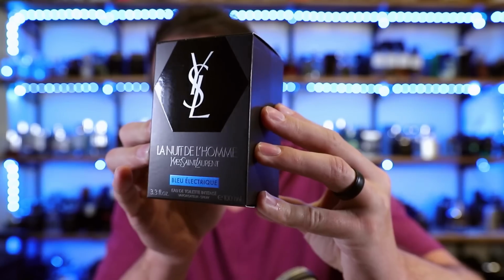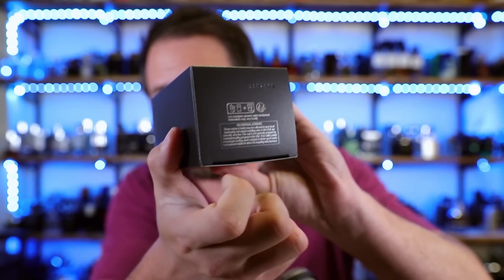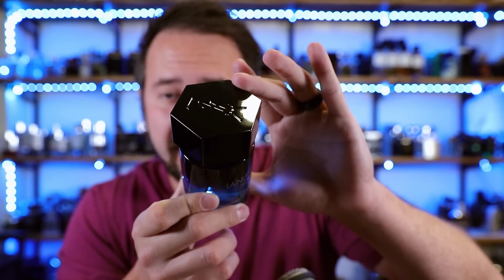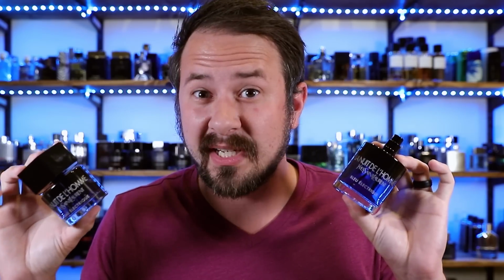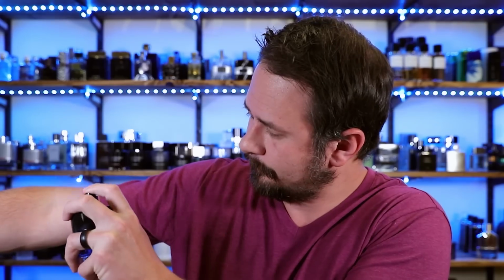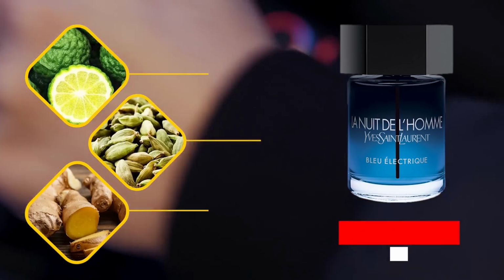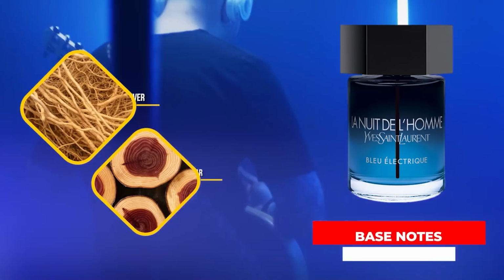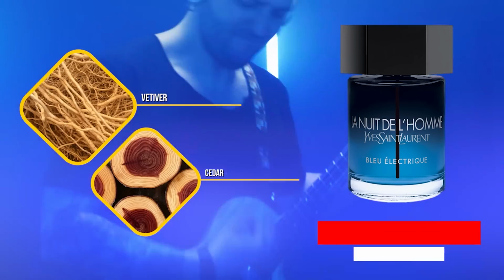NEW YSL La Nuit de L'Homme Bleu Electrique FIRST IMPRESSIONS - Built For Compliments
Hey friends, today I'm unboxing and giving impressions on the new Yves Saint Laurent La Nuit de L'Homme Bleu Electrique.  The easiest way to describe this one is that it's La Nuit de L'Homme "modernized" with a blue fragrance twist.

LA NUIT FRAGRANCES AT STORES

10 FRAGRANCES SO GOOD I'LL USE THE WHOLE BOTTLE